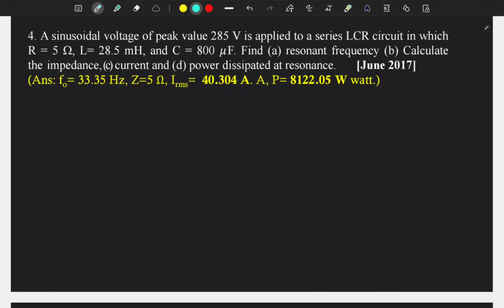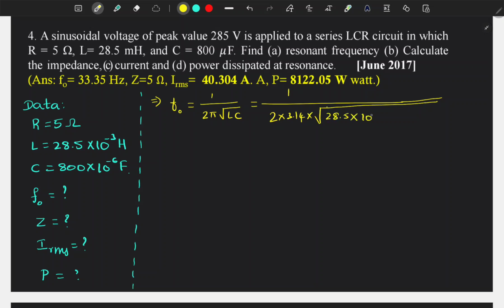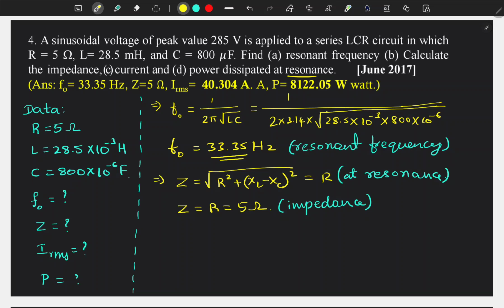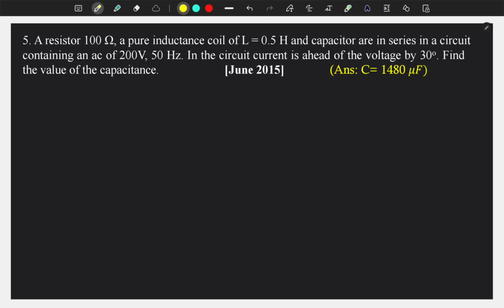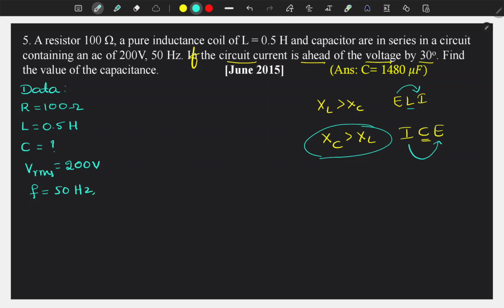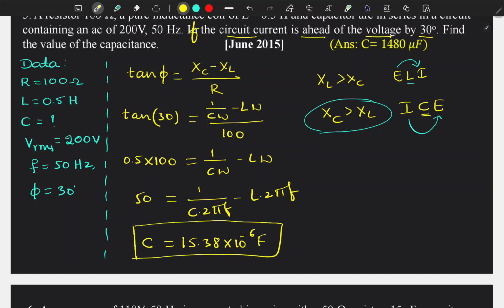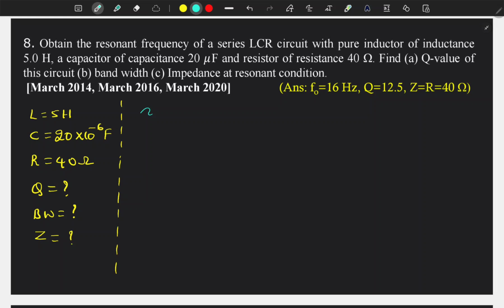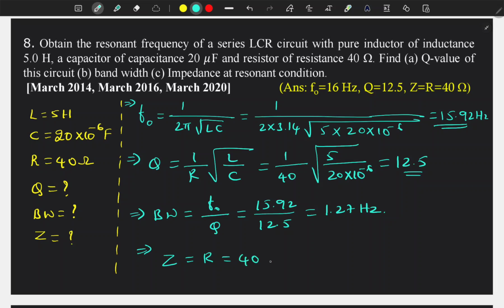II PUC I AC NUMERICALS | PART 2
This video consists of explanation of solutions to the numerical questions from the chapter ALTERNATING CURRENT. This is the part 2 video. Please visit the Playlist for other part videos.